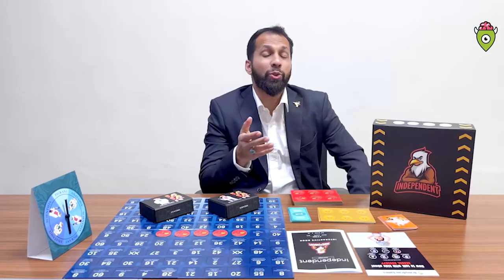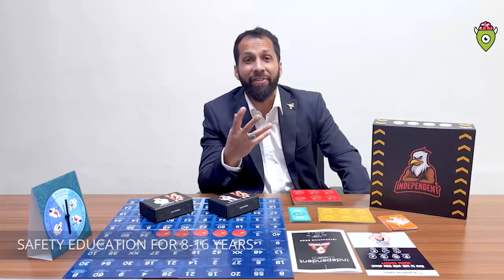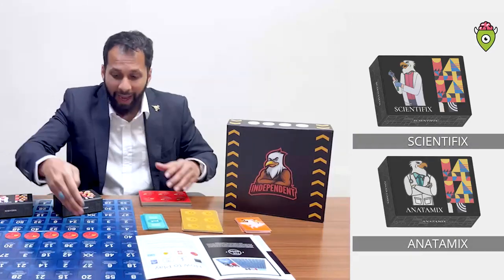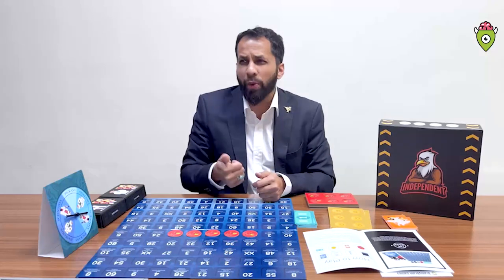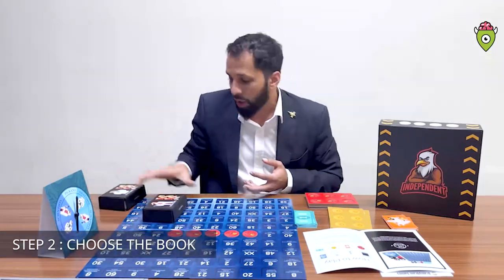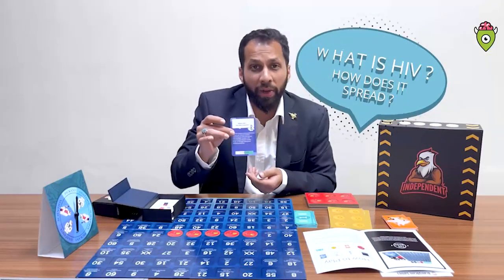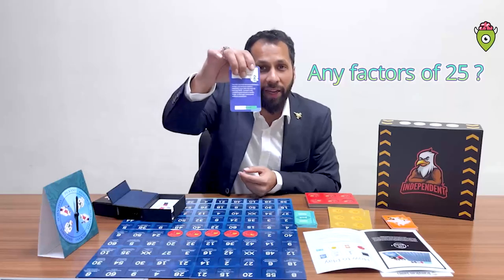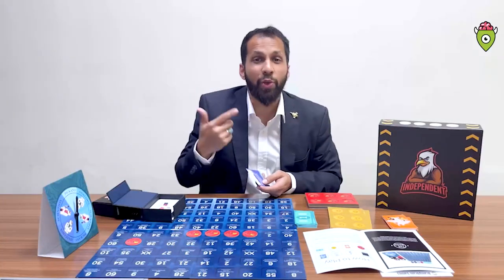Independent - How to Play